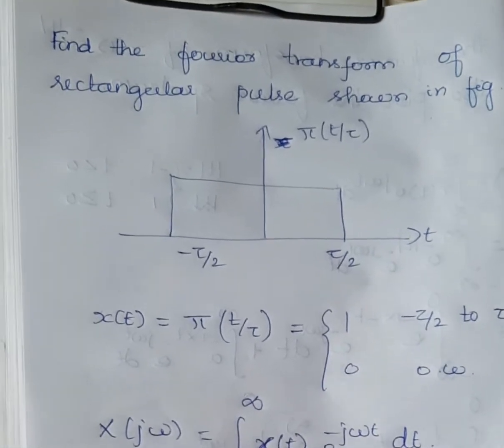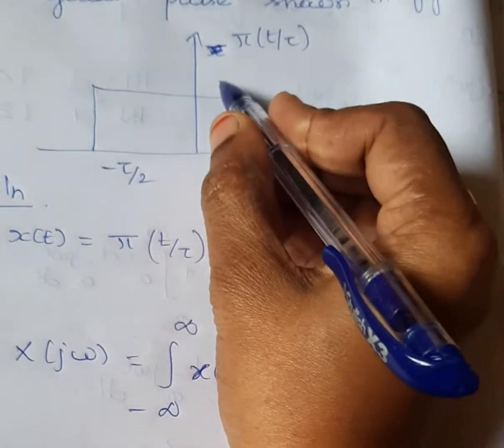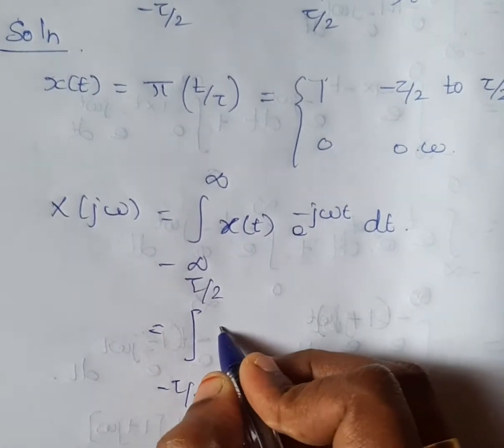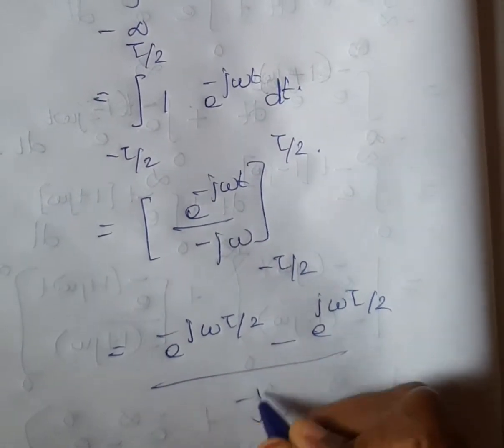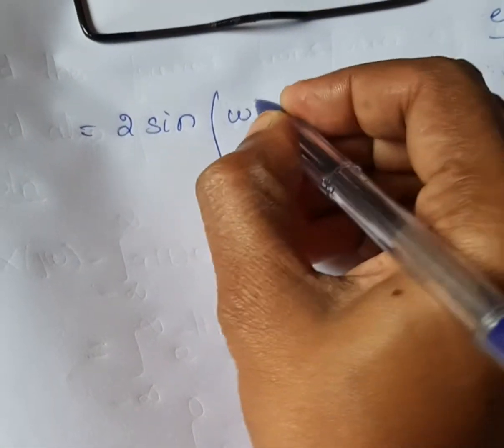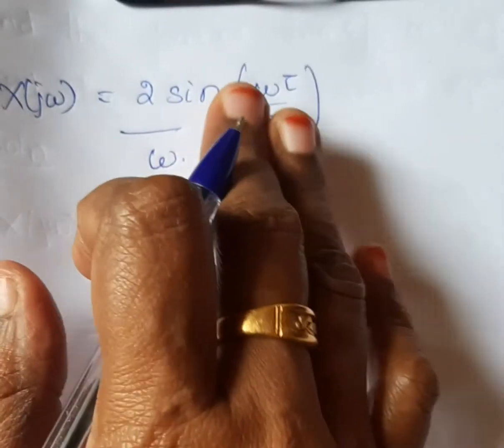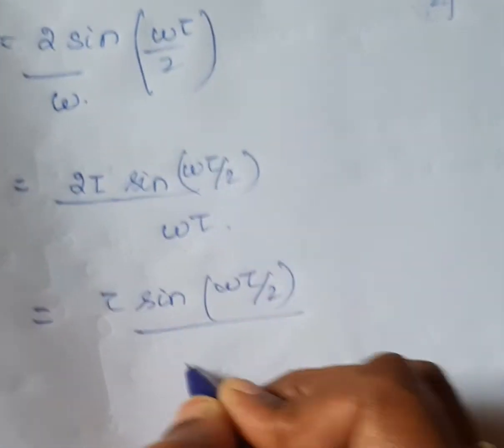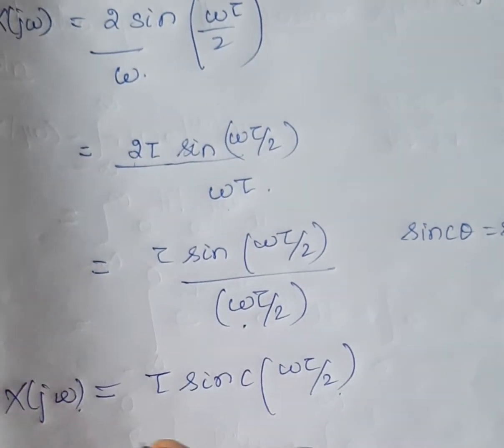Fourier transform problems